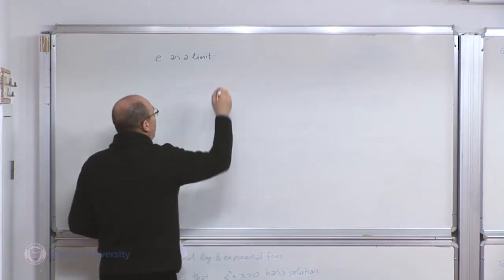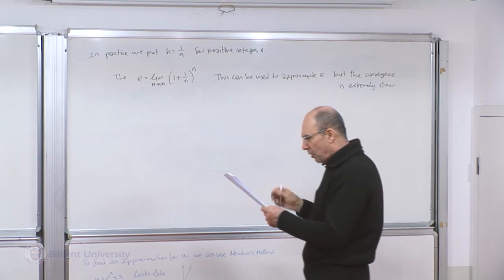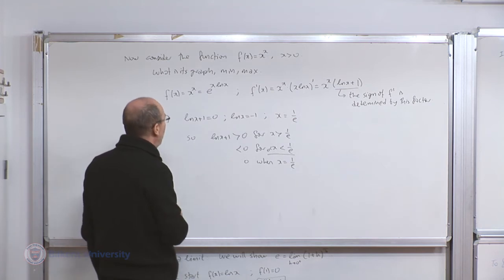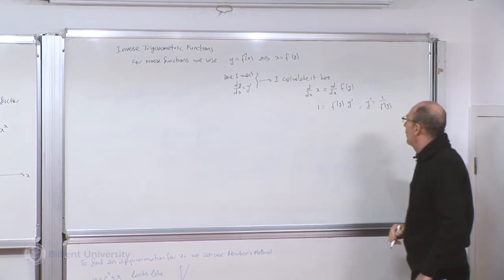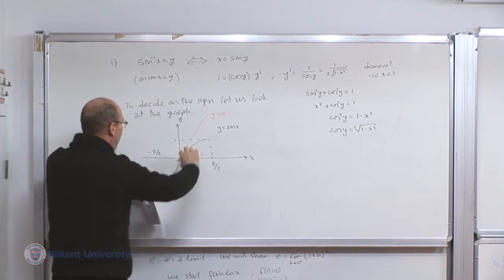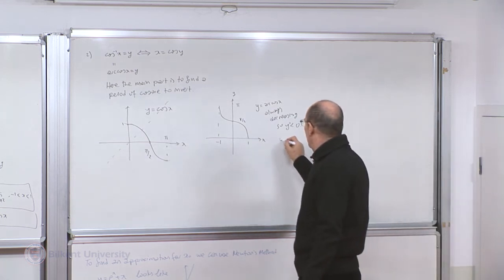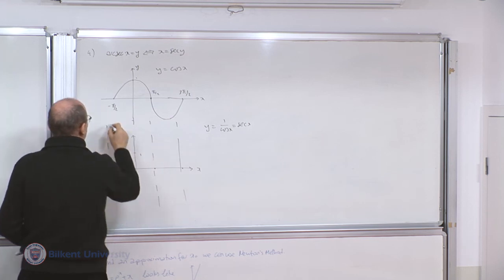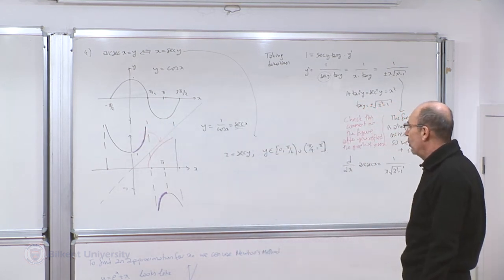Calculus I - Lecture 46 (MATH 101)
Lecture 46: Inverse Trigonometric Functions I